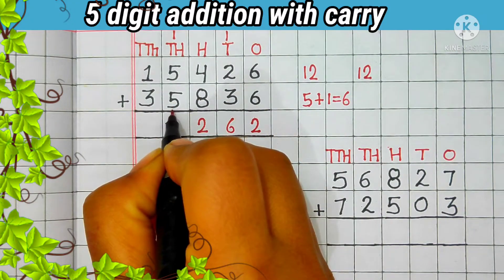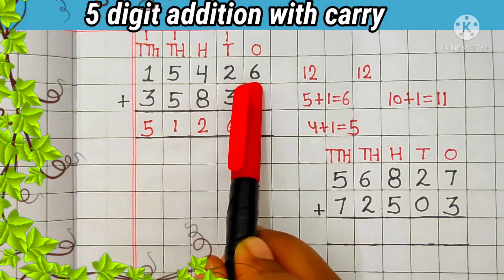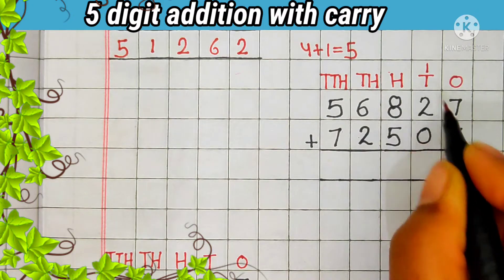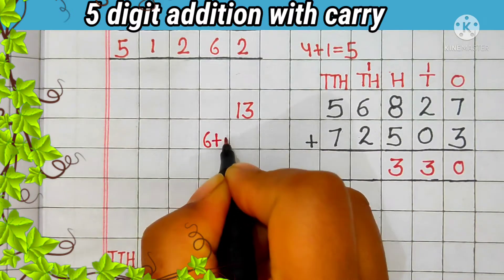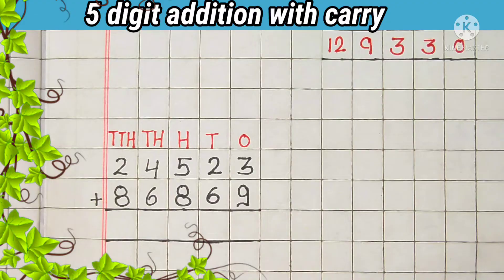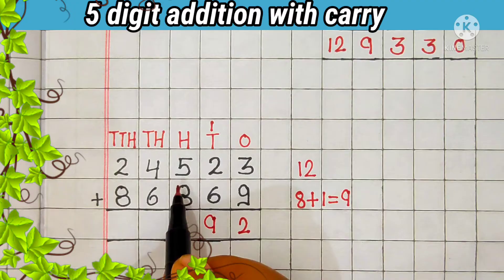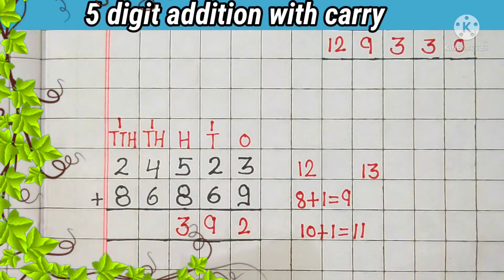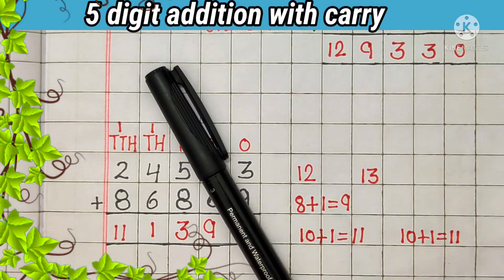5 digit addition।addition। addition of 5 digit number with carrying।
5 digit addition with  carry.
5 digit addition.
 addition.
5 digit addition with regrouping.
5 digit addition with worksheets.
addition with regrouping.
addition with carrying.
addition with worksheets.
maths video.
 educational video.